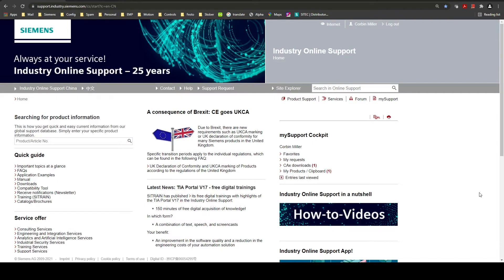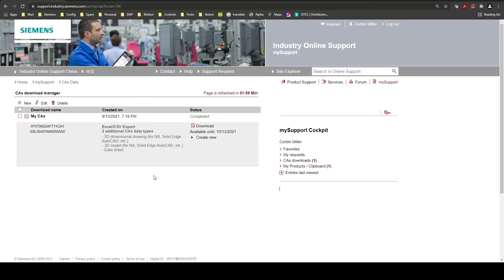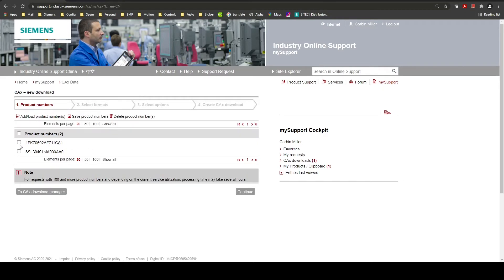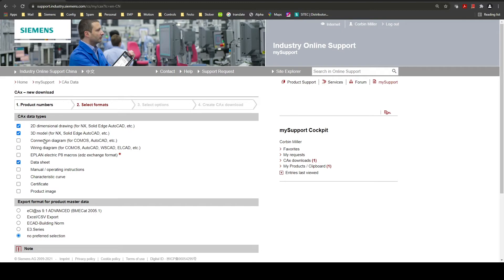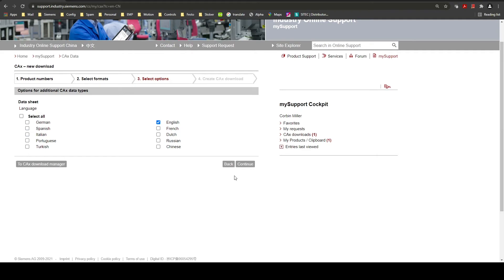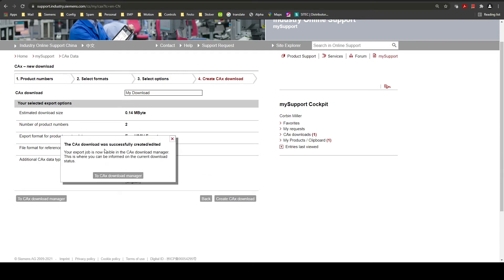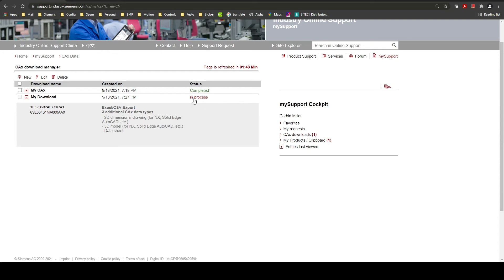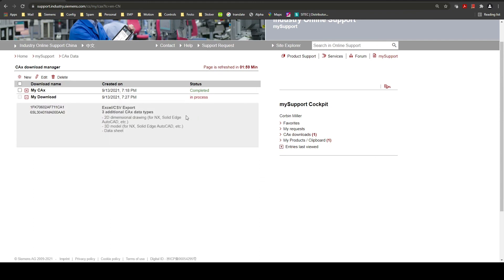Download CAD Drawings and Datasheets using Siemens Industry Online Support